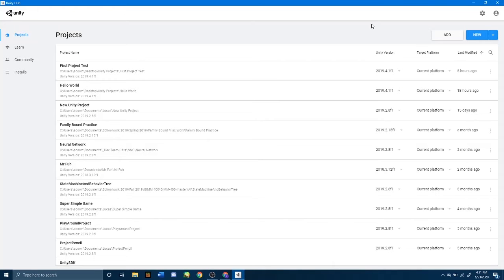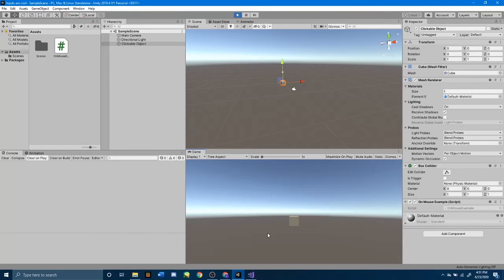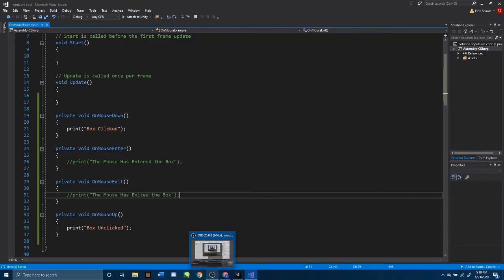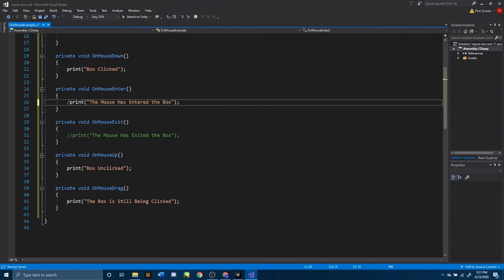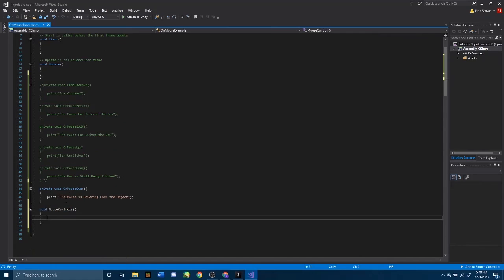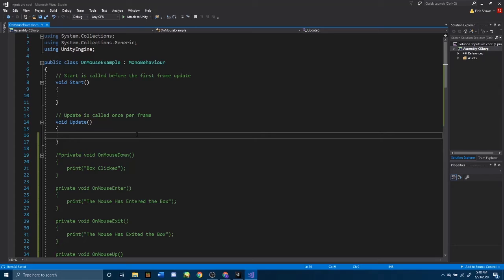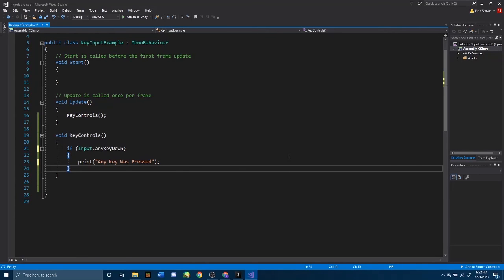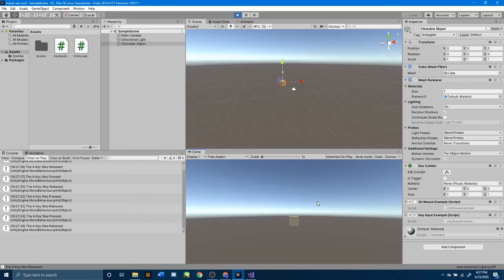10: Unity for Beginners - Mouse and Key Input Detection Tutorial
Let's learn how to detect when the player uses the mouse or presses a key on their keyboard!